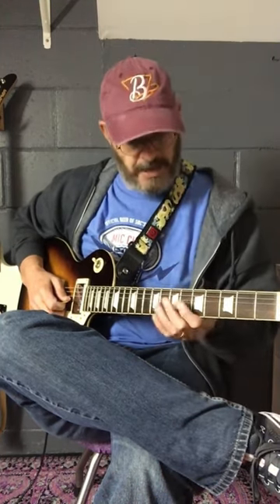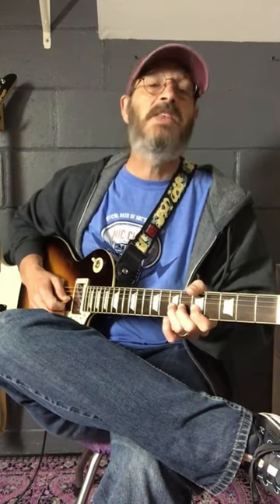“BEGINNING STRING BENDS—The Supported Bend”. Bending Basics #1.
Howdy!  Here's the first of a series of Bending Basics videos--and we'll start from the beginning.  BTW, I know I look like a total dork trying to vibrato the note after the bend--it's REFLEX.  As I was beginning to vibrato, I thought "I shouldn't do that, I'm trying to emphasize THE BEND...  So I look like a bit of a goob!  Anyway, happy Easter and Passover!
Slainte,
DVH